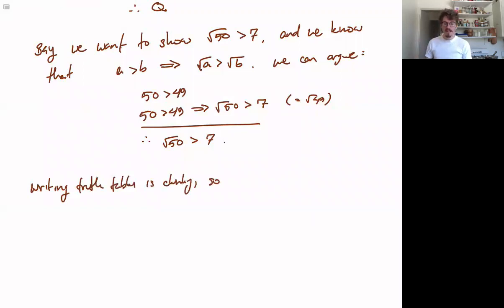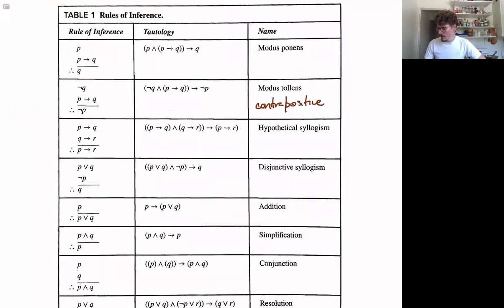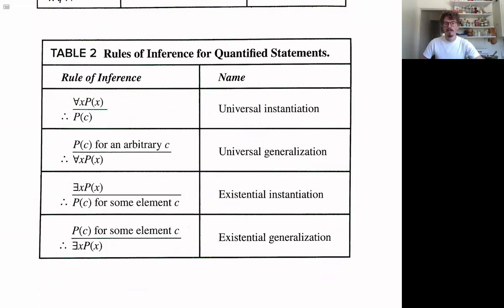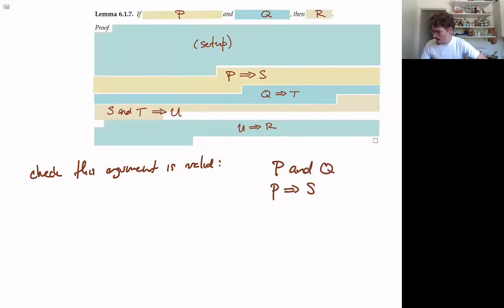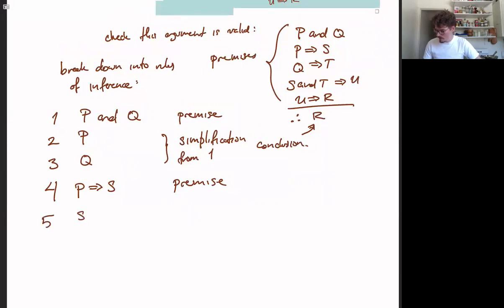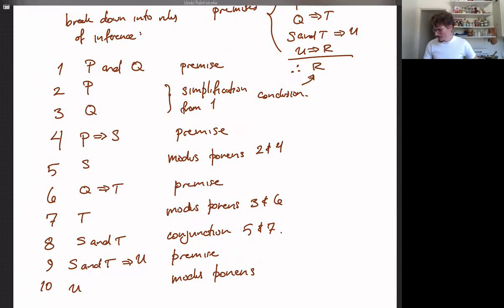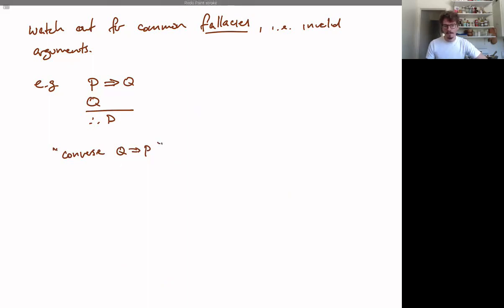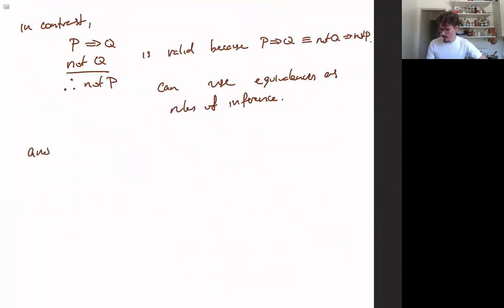More Rules of Inference